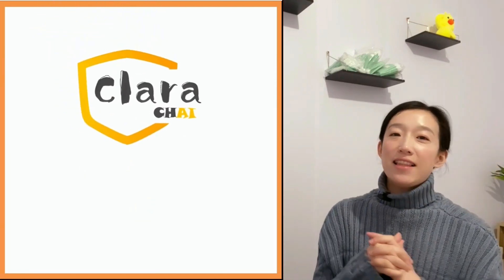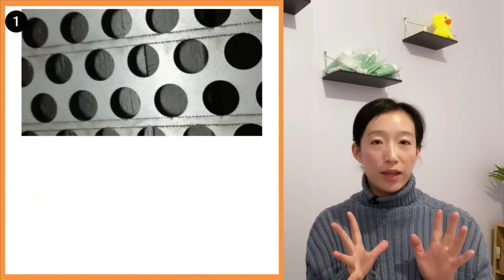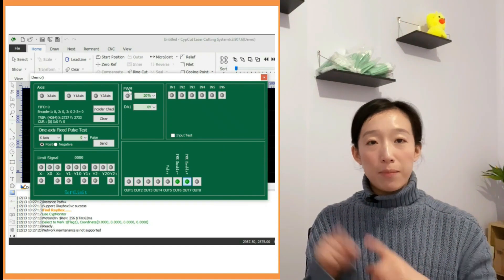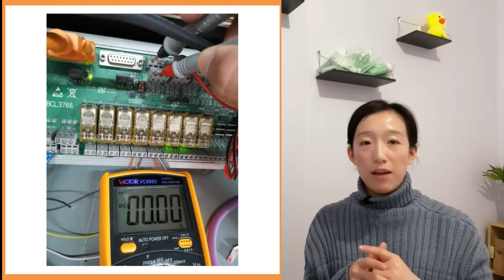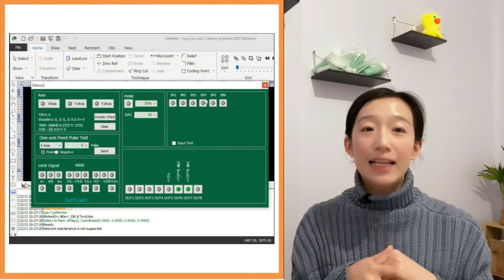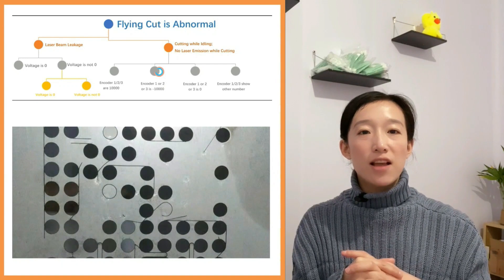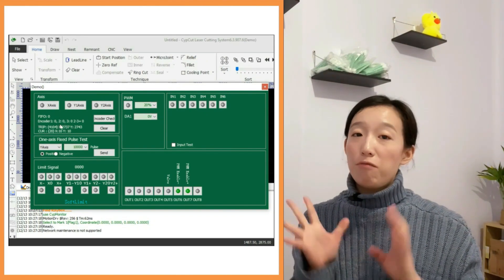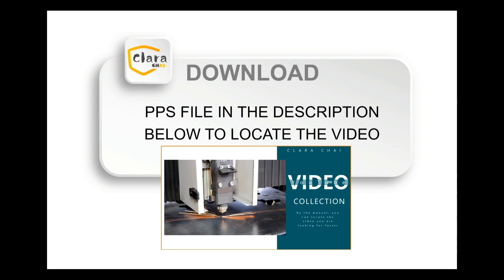CypCut Problem: Fly Cut is Abnormal | Solution of Fiber Laser Cutting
The video tells the solution of fiber laser cutting, cypcut problem: fly cut is abnormal. You could find the possible reasons and corresponding solutions for each.